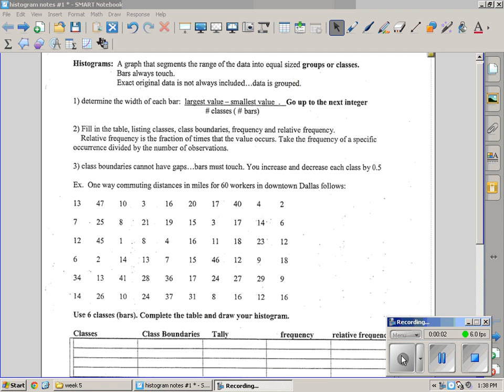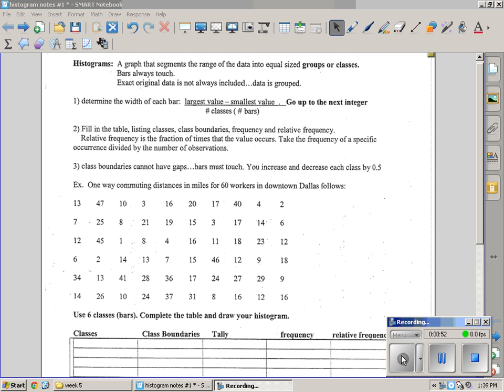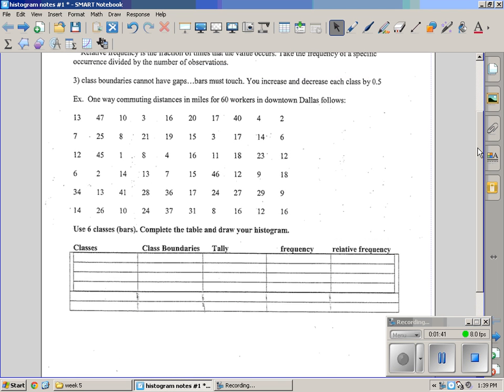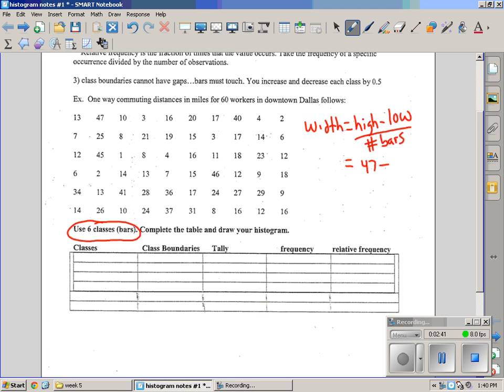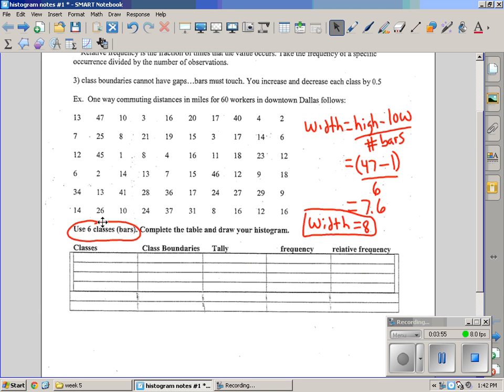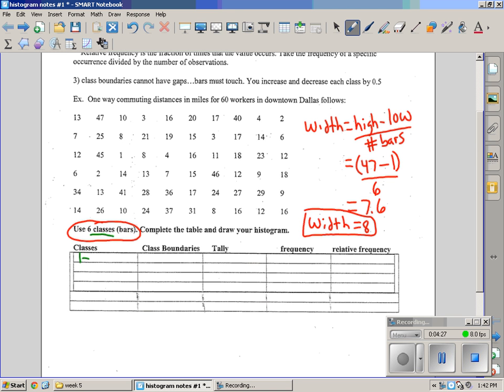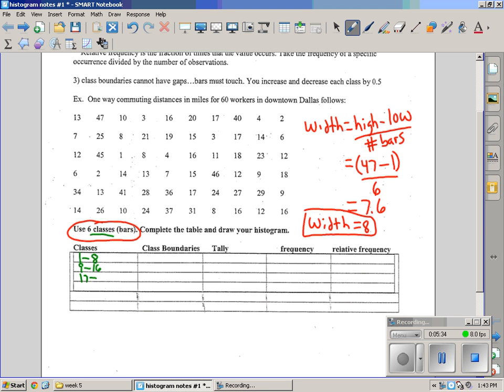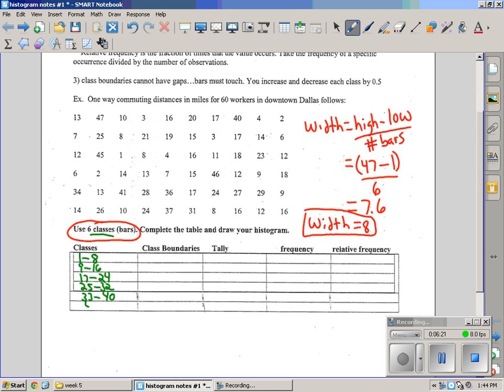Histograms part 1